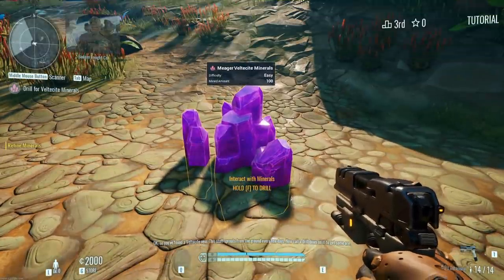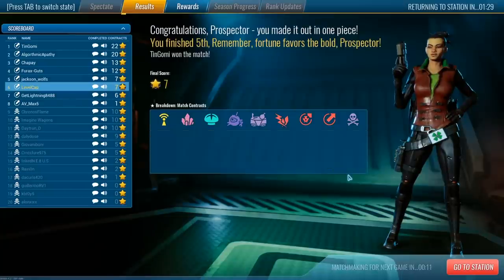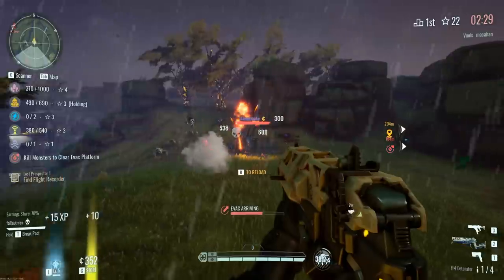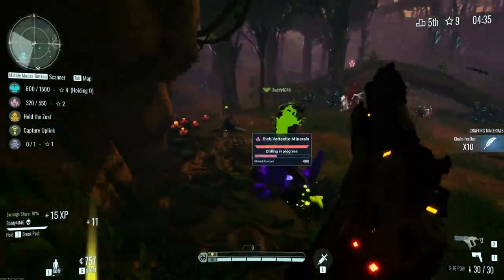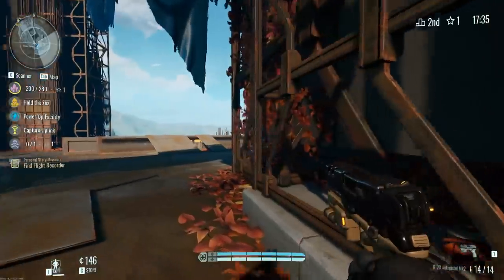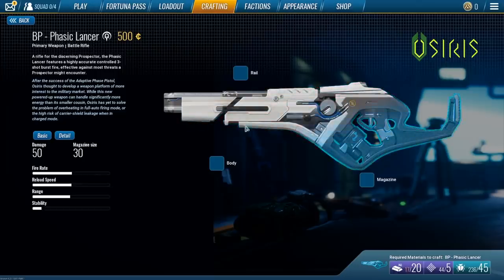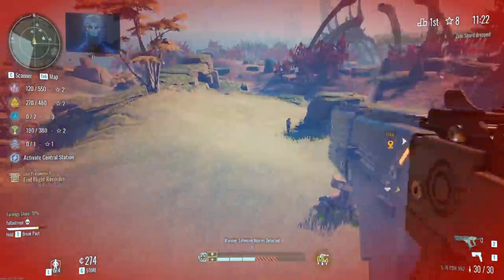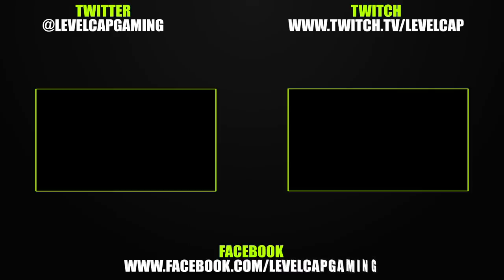Where Did This Game Come From?! - The Cycle